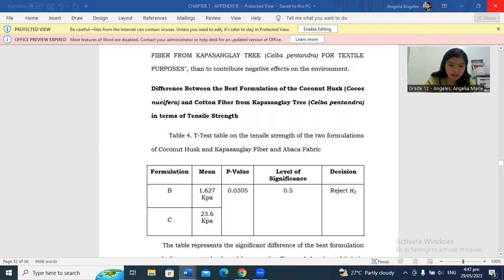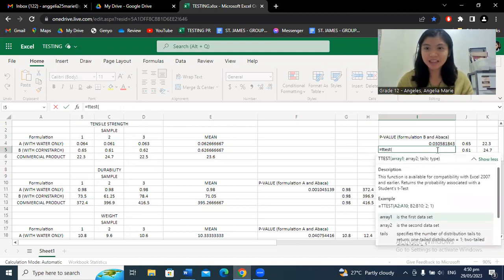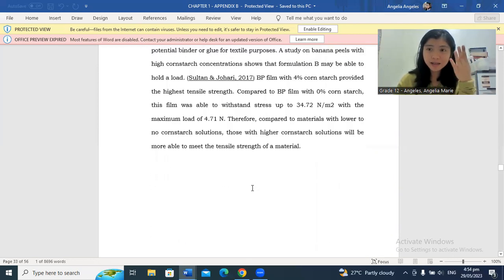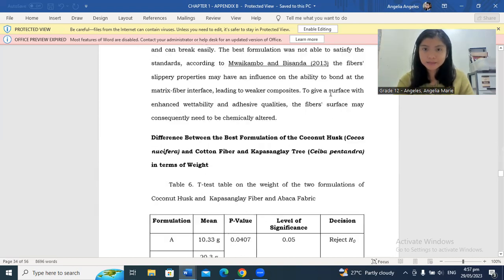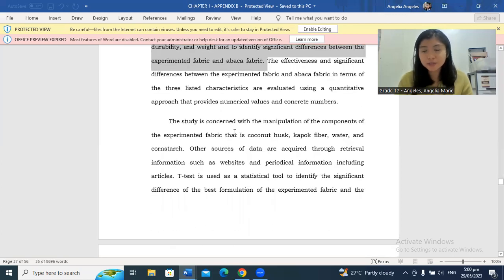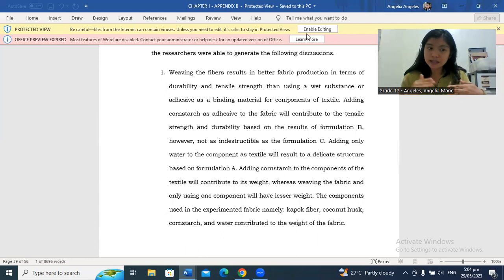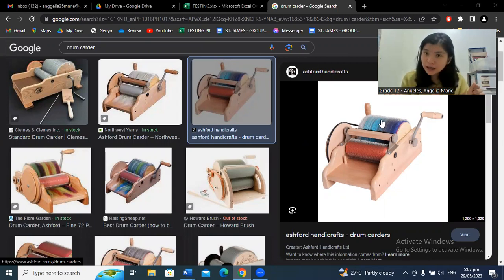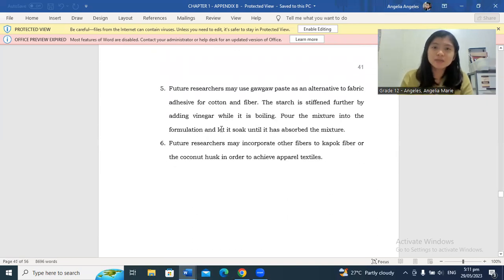MANUSCRIPT EXPLANATION PART 2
CHAPTER 3 PVALUES & CHAPTER 4